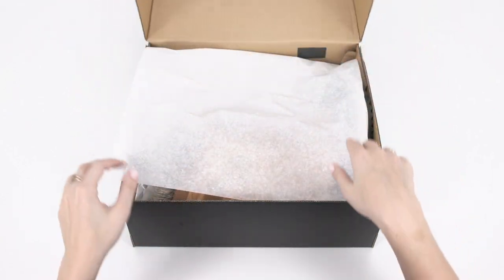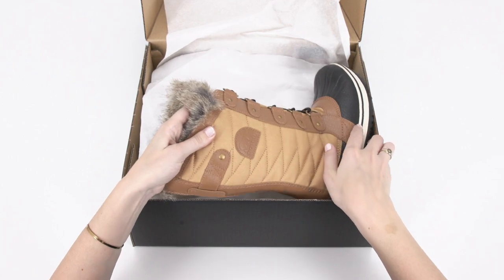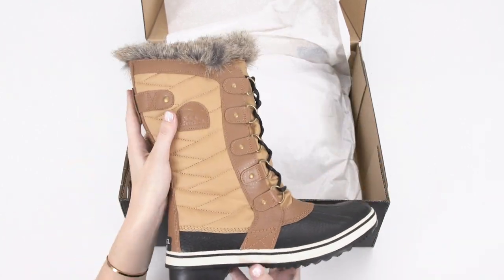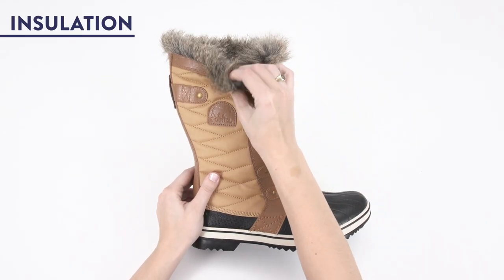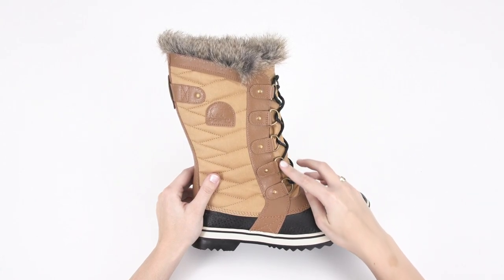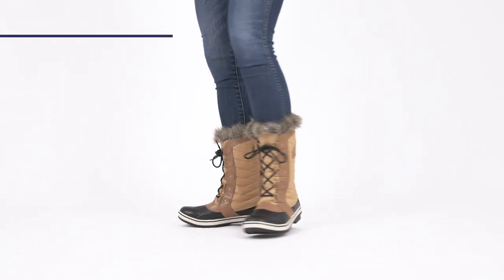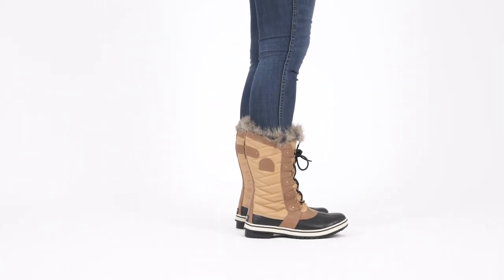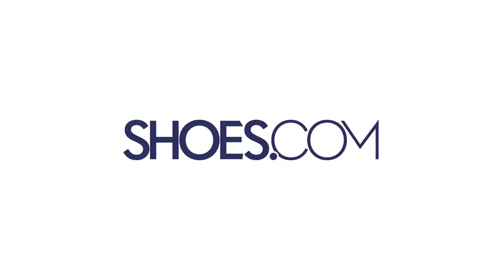Sorel Tofino II Boot | Shoes.com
A Sorel bestseller, the Tofino II Boot has everything you need for winter survival. Here are the top three technologies to keep you warm and dry.

One, waterproofing. The upper is made of coated canvas layered over an internal waterproof membrane, then finished with a rubber duck boot bottom.

Two, Insulation. The fitted faux fur collar and fleece lining are designed to insulate natural body heat and keep cold air out.
Three, molded rubber outsoles. The deep grooves give you greater balance and control in icy situations.

Shop these reliable snow boots in your usual size for a perfect fit. The Sorel Tofino II boot, always at Shoes.com.